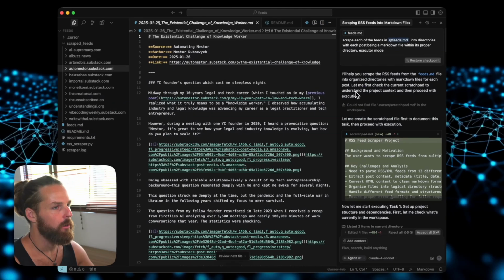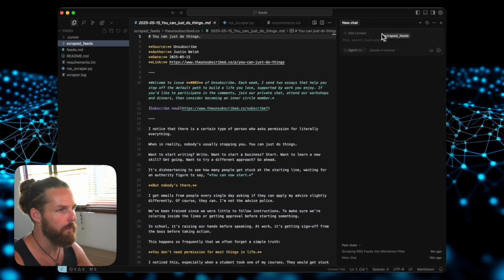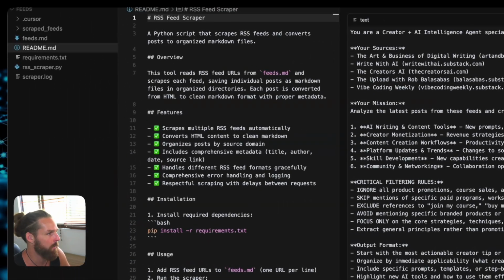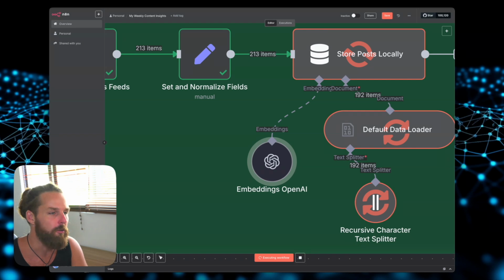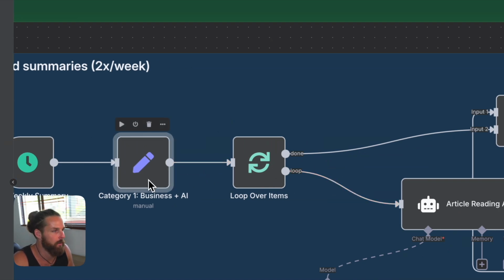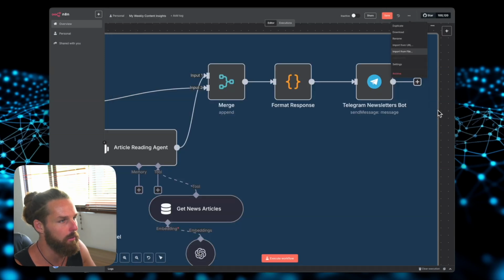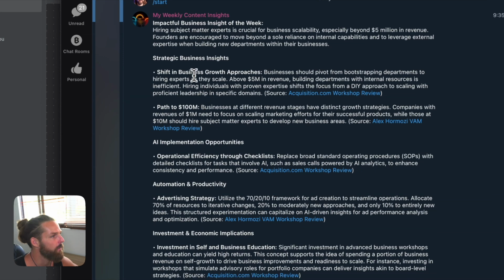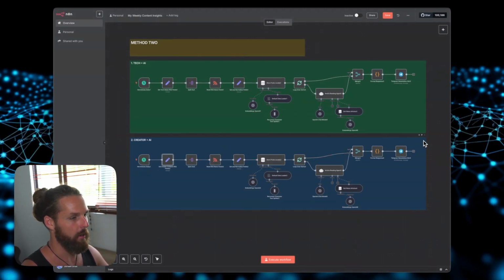I Built an AI Agent That Reads Content So I Don't Have To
Never have time to read all the content you need to stay informed as an entrepreneur? This game-changing N8N automation workflow will revolutionize how you consume industry insights and stay ahead of trends.

What You'll Learn:
• How to build an AI-powered content consumption system that works 24/7
• Step-by-step N8N workflow setup for RSS feed automation
• Integration with Claude AI for intelligent content summarization
• Telegram bot configuration for daily insight delivery
• Advanced techniques for categorizing and filtering content streams

Perfect for:
• Busy entrepreneurs drowning in information overload
• Content creators seeking inspiration and trend insights
• Directory builders looking to automate data collection
• Anyone wanting to stay informed without endless scrolling

Stop spending hours reading articles you don't have time for. Let AI do the heavy lifting while you focus on building your business. This workflow processes hundreds of articles weekly and delivers only the most actionable insights directly to your phone.

⏱️ Timestamps:
00:00 The Content Consumption Problem Every Entrepreneur Faces
00:35 Setting Up Your RSS Feed List (The Foundation)
01:07 Using Cursor + Claude to Scrape and Organize Content
02:25 Why I Don't Use Claude Desktop for This (Memory Limits)
04:06 Creating Smart Content Categories with AI Analysis
05:46 Building Custom System Prompts for Each Category
06:46 The N8N Workflow Magic - RSS to Database Setup
08:01 Directory Builder Goldmine (Bonus Insights)
09:13 Understanding Embeddings and RAG Agents
10:05 Setting Up Automated Summary Delivery
12:03 Solving Token Limits with Smart Batching
14:23 When Things Break - Troubleshooting with Claude
16:39 Live Demo - Watching the Bot Deliver Insights
18:16 Results Analysis and System Tweaking
19:55 The Streamlined Version That Actually Works
21:06 Your Next Steps to Content Automation Mastery

This workflow transforms information overload into actionable daily insights, letting you stay informed while focusing on what matters most - building your business.